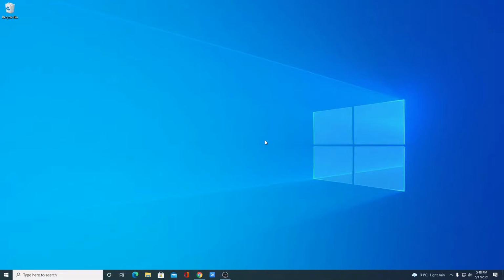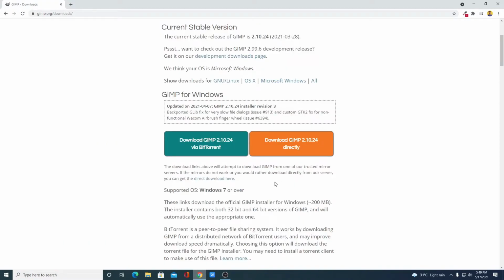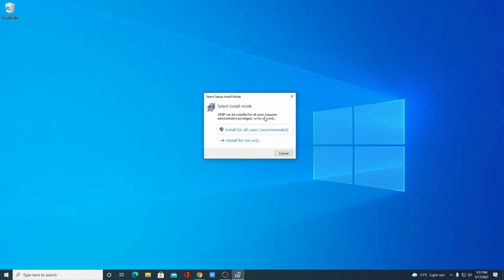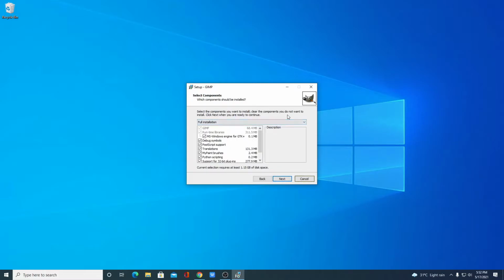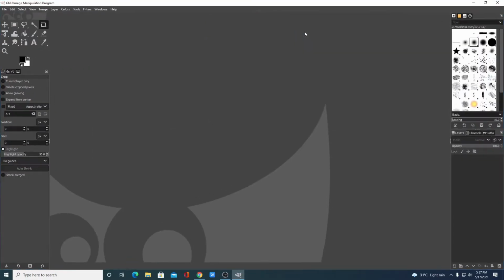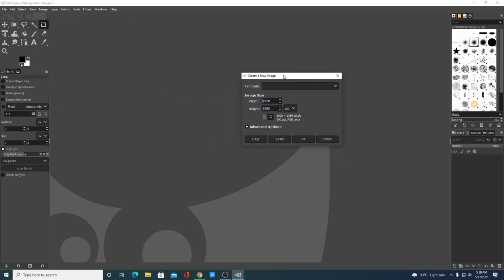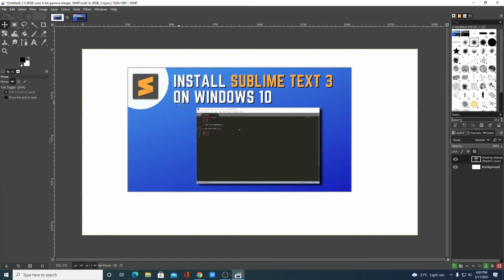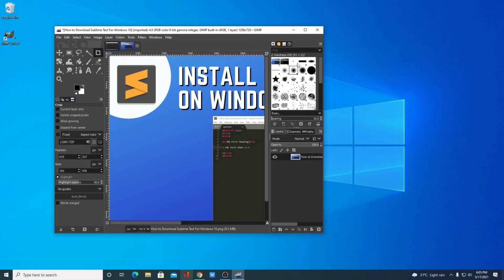How to Download and Install GIMP on Windows 10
In this video, we are going to learn How to Download and Install GIMP on Windows 10. GIMP is a free and open-source raster graphics editor used for image editing and it is the best alternative to Adobe Photoshop.

Video Highlight
00:00 Introduction
00:09 How to Download GIMP on Windows 10
01:08 How to Install GIMP on Windows 10
02:24 How to Use GIMP